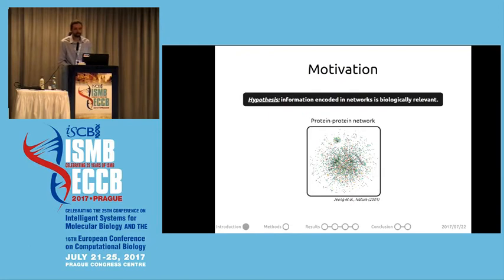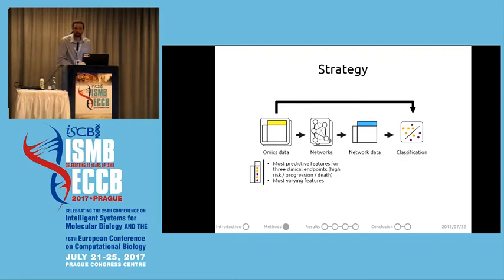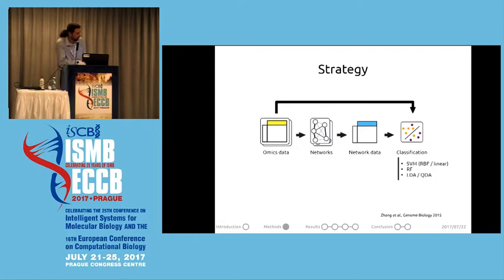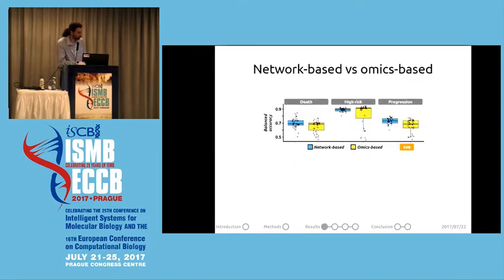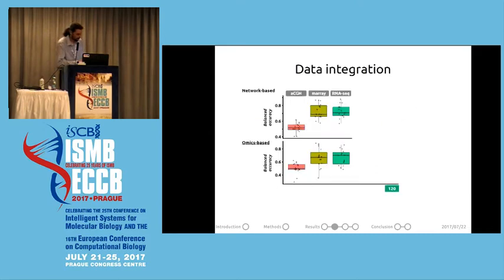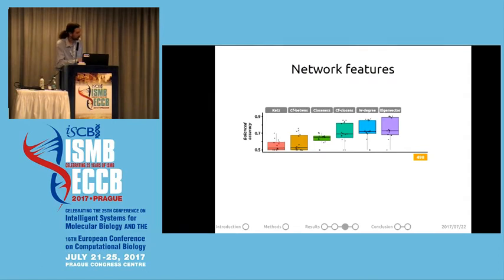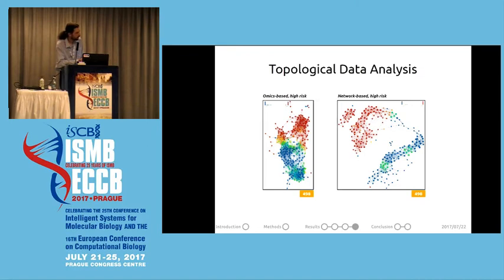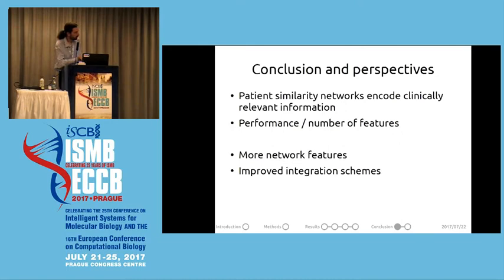Predicting clinical outcome of neuroblastoma... - Léon-Charles Tranchevent - CAMDA - ISMB/ECCB 2017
Predicting clinical outcome of neuroblastoma patients using an integrative network-based approach - Léon-Charles Tranchevent - CAMDA - ISMB/ECCB 2017